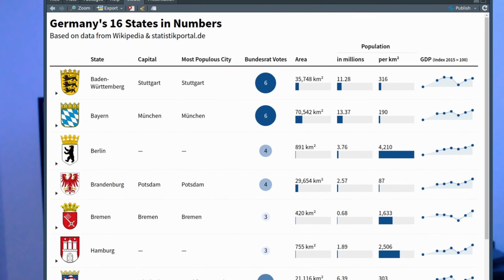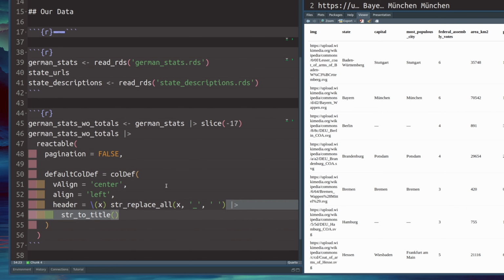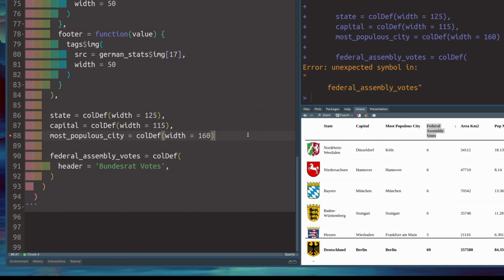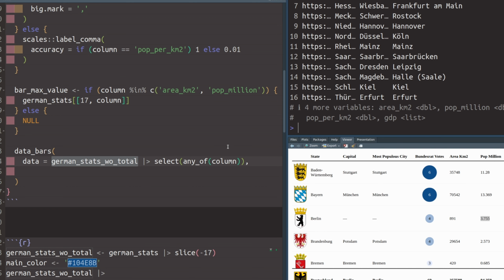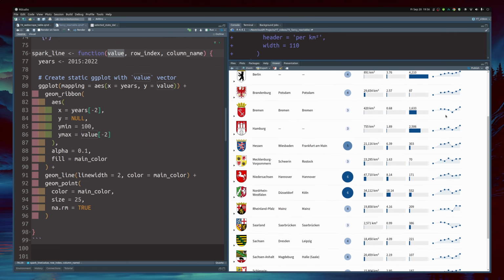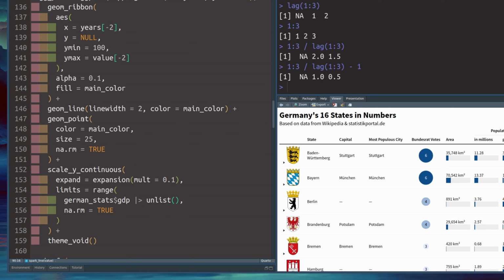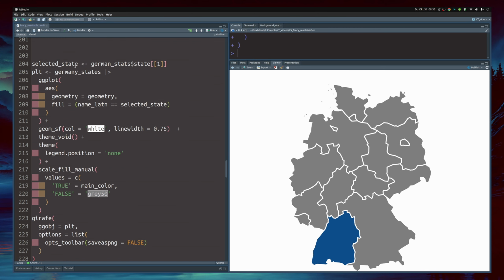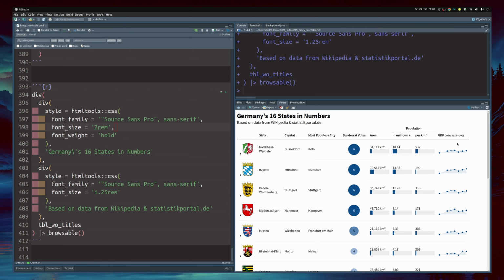How to Master Interactive Tables With R & Reactable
🧹CLEAN UP MESSY DATA
From basics to advanced tricks: Simplify your messy data into clean, usable insights and sign up for my Data Cleaning Master Class today

TIMECODES:

00:00:00 Intro
00:00:59 Our Code Setup
00:01:34 Fancy Table Features
00:02:43 Introducing The Data
00:05:28 First Interactive Table
00:06:41 Default Column Settings
00:07:59 Setting Headers
00:10:09 Setting Footers
00:11:54 First Column: Images
00:15:31 Next 3 Columns
00:16:37 Bubble charts
00:20:33 Bar charts
00:29:45 Interactive Line Chart
00:45:54 Relaxing Style Changes
00:47:21 Creating Maps
00:51:52 Combine Texts and Maps
00:56:51 Add Foldable Rows
00:57:47 Add titles